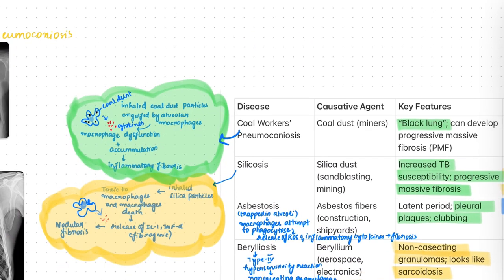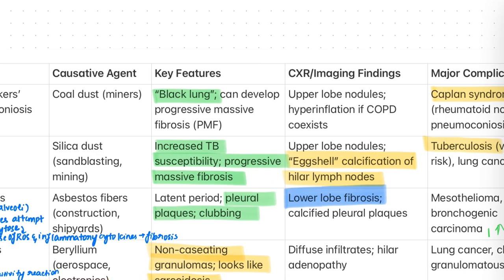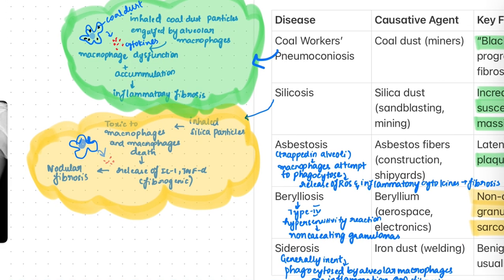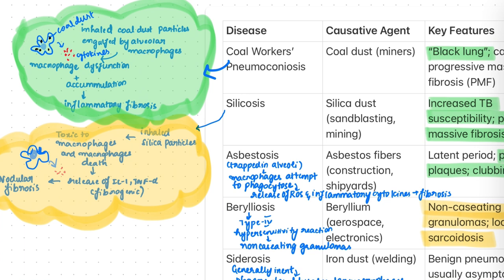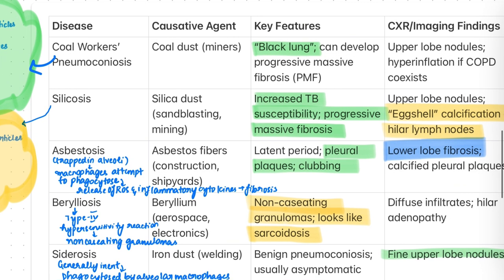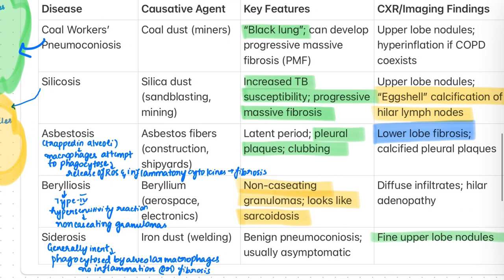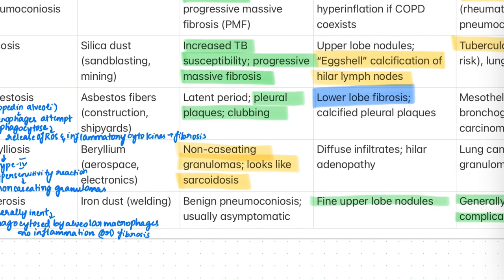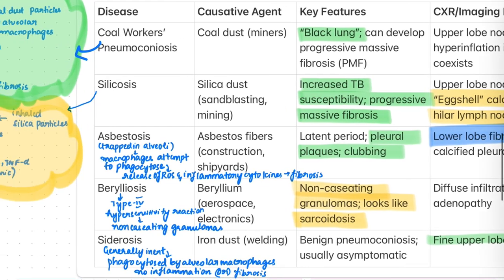Pneumoconiosis Explained in 5 Minutes | Silicosis, Asbestosis, Coal Lung – USMLE/NEET-PG Must-Know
In this video, we break down Pneumoconiosis — the group of occupational lung diseases caused by inhalation of inorganic dust. Understand the differences between Silicosis, Asbestosis, and Coal Workers’ Pneumoconiosis with easy visuals, pathology, radiologic clues, and high-yield MCQs. Perfect for USMLE, NEET-PG, and medical school revision.